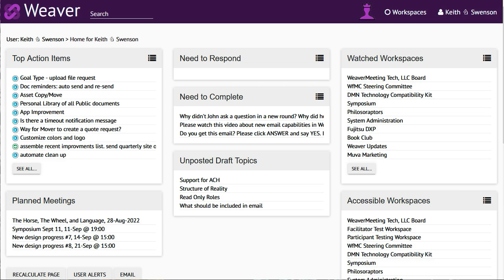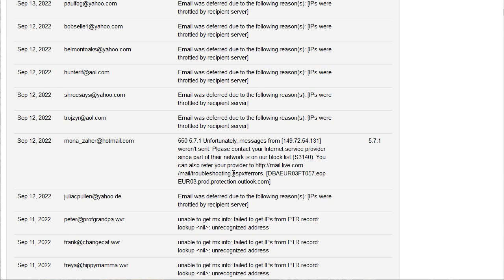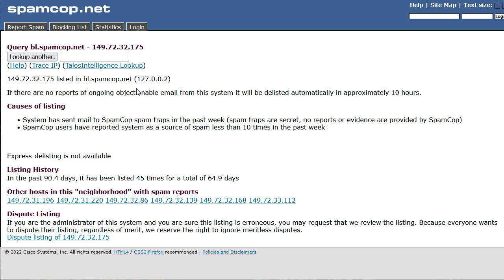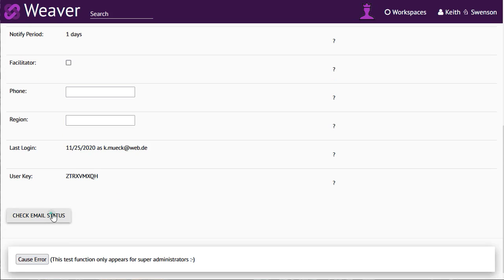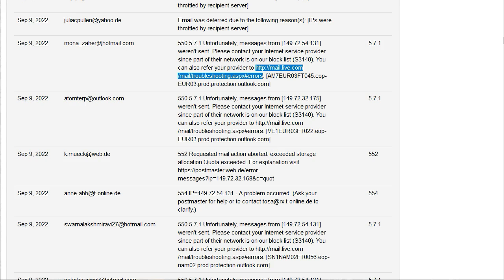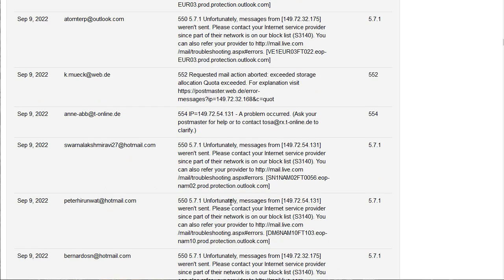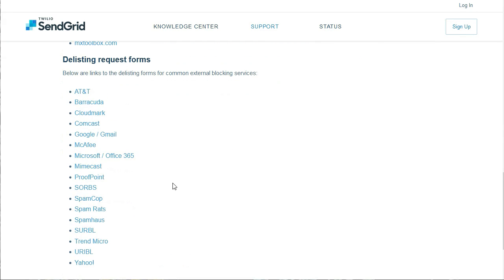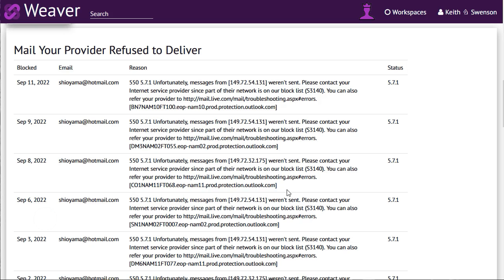email errors 💦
new Ui to show non-delivery of email is disturbing